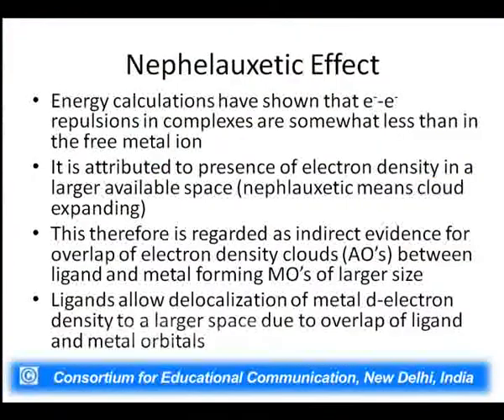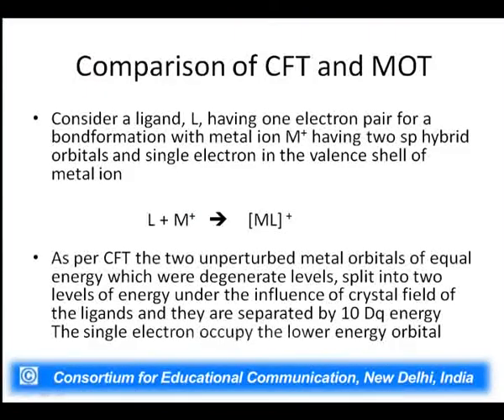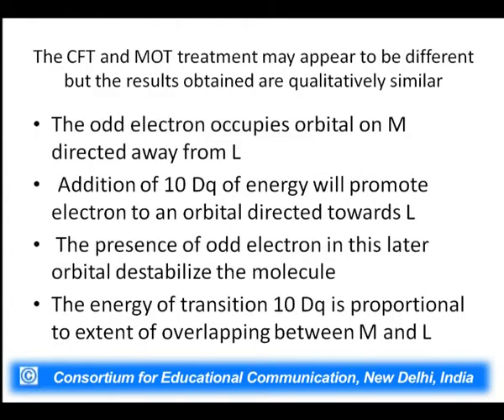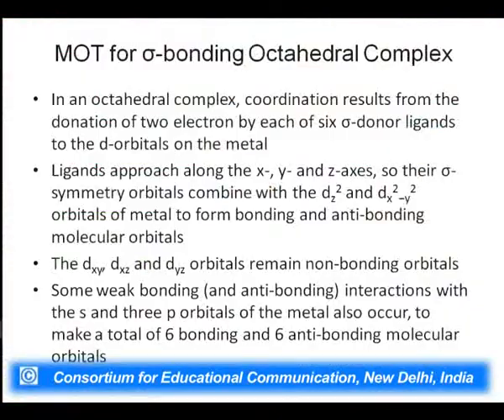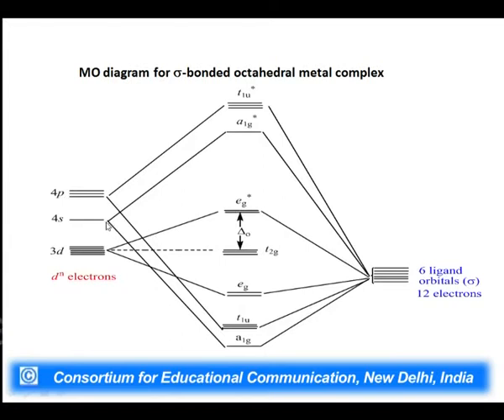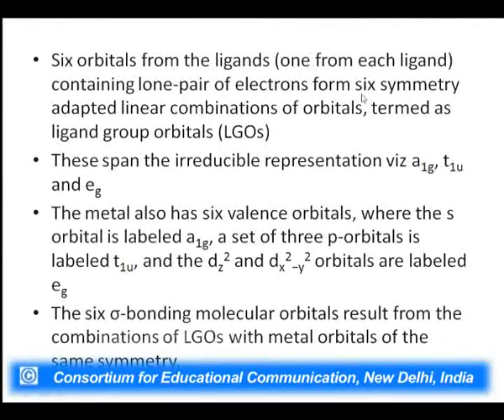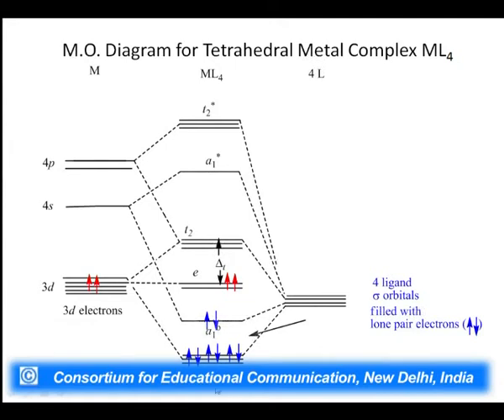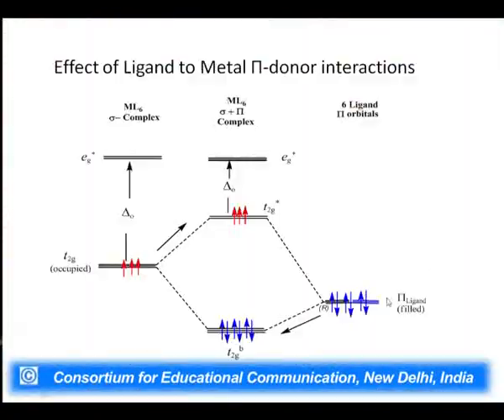Molecular Orbital Theory of Coordination Compounds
This Lecture talks about Molecular Orbital Theory of Coordination Compounds.